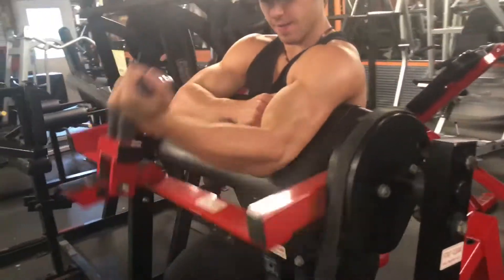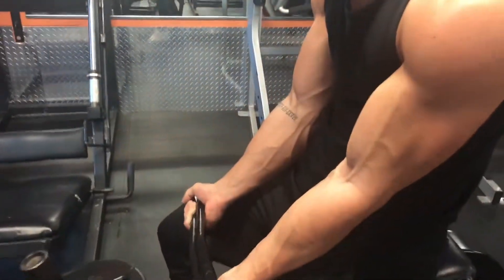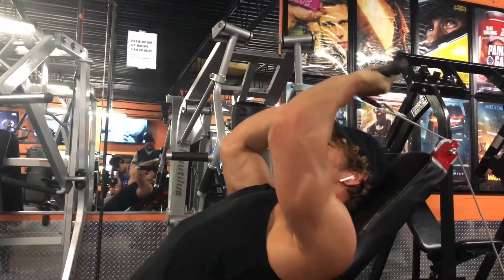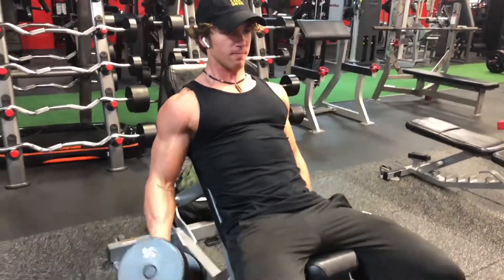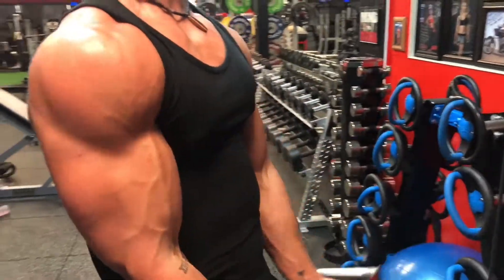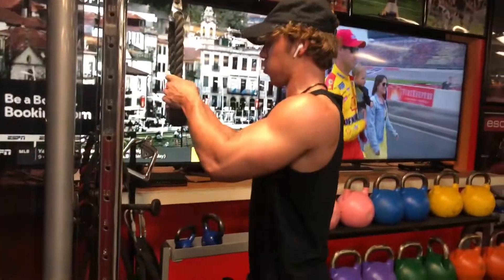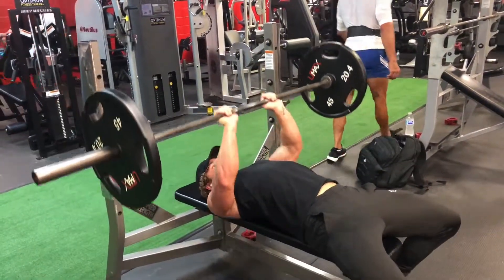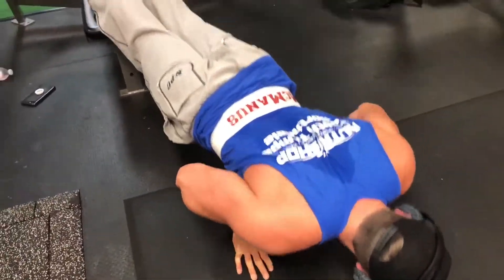ARM DAY FT. SPENCE (INFORMATIONAL)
ARM DAY WORKOUT:
WARMUP with some light machine curls
exercise 1: machine curls 4x12,12,10,8
exercise 2: forearm circuit- 4x10-12
exercise 3: (superset) incline tricep extensions x dips 4x 12-15
exercise 4: (superset) incline dumbbell curls x incline skull crushers 4x12-15
exercise 5: (superset) straight bar cable curls x straight bar tri extensions 4x12-15
exercise 6: (superset) close grip flat bench 3x12  x close grip pushups 3xfailure